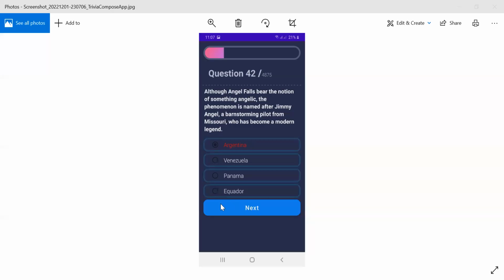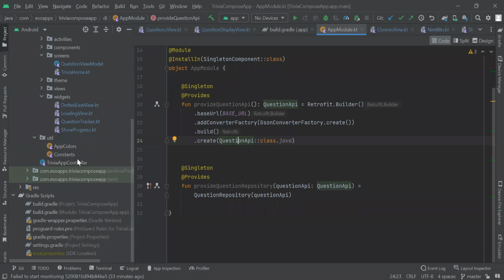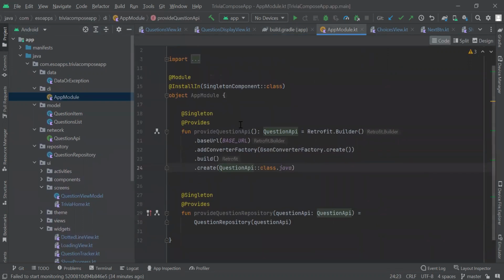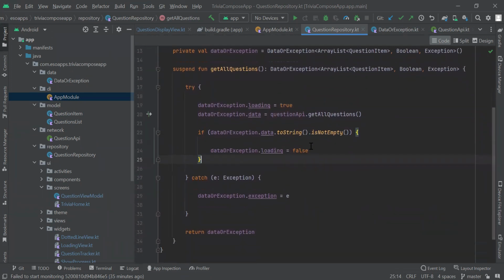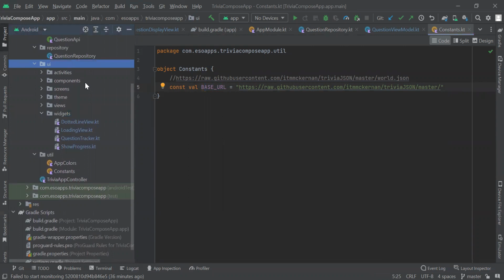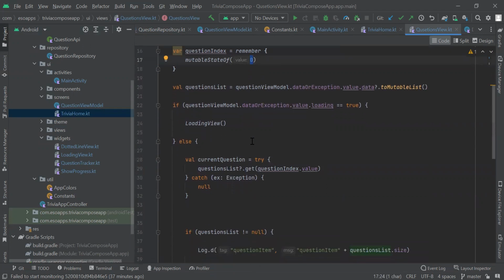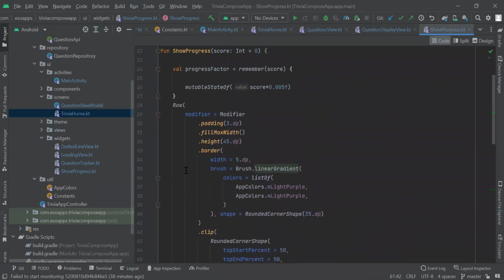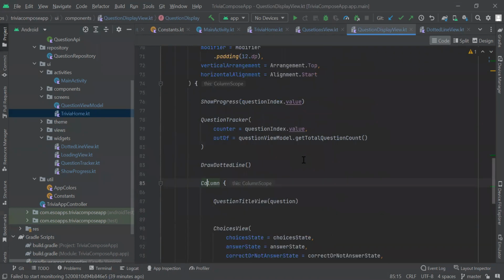Free Source Code for Quiz Android App Using JetPack Compose,Retrofit, Hilt and Mvvm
Free Android Source Code for Quiz Android App Using JetPack Compose,Retrofit, Hilt and Mvvm